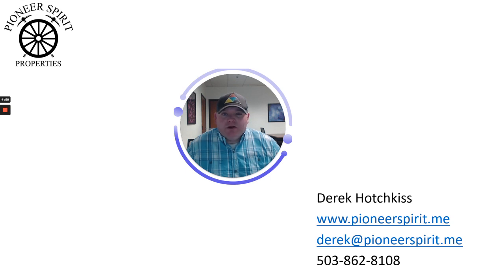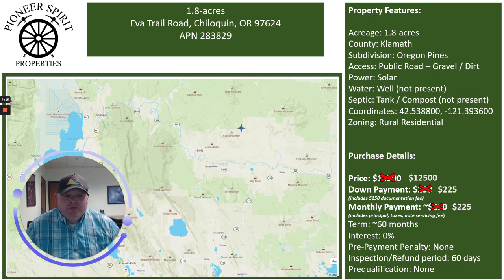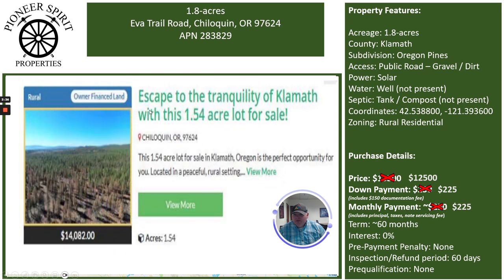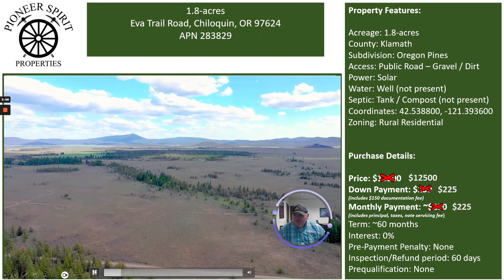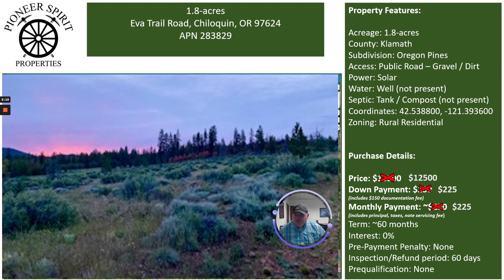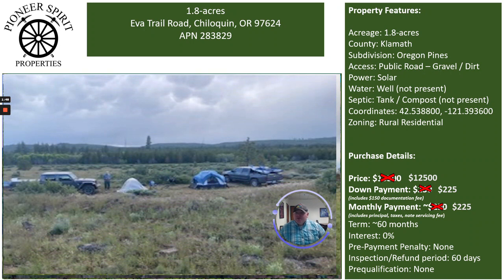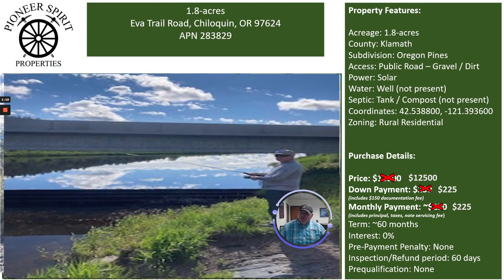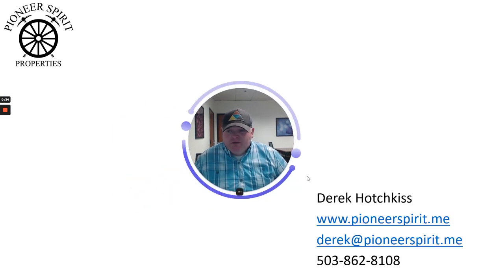Spring Special Week 2 Oregon Pines 27 February 2023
I've dropped the price on this property by $1k and lowered the down and monthly payments to $225. I'm curious to see who snags this deal and acquires an off-grid parcel to start enjoying once spring hits!